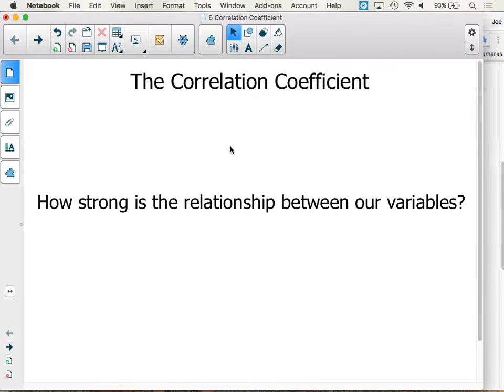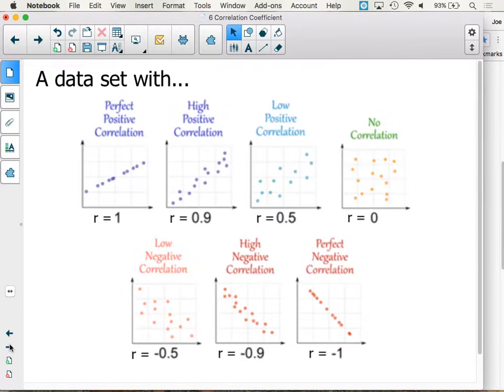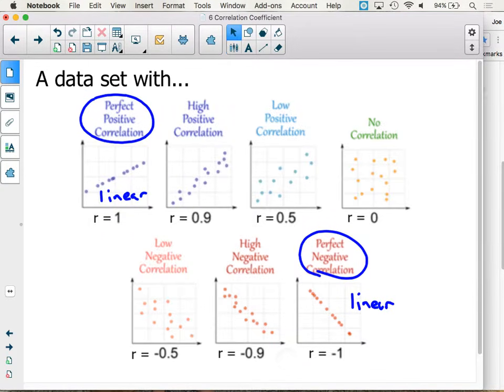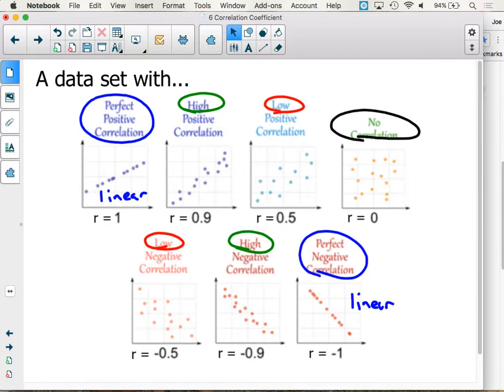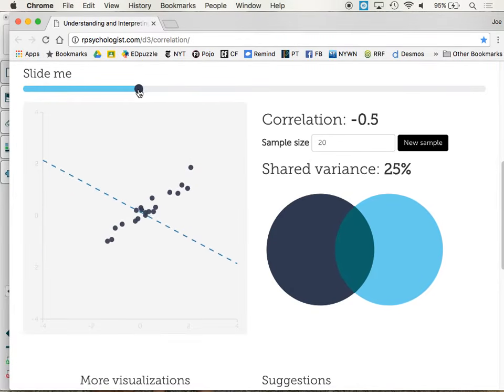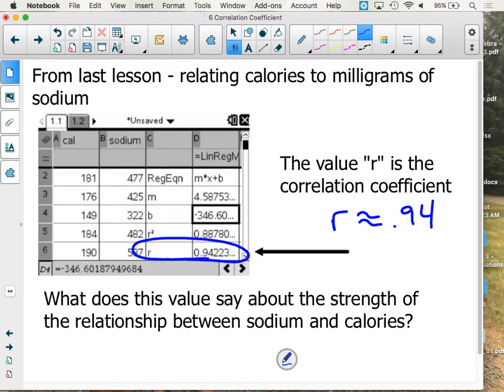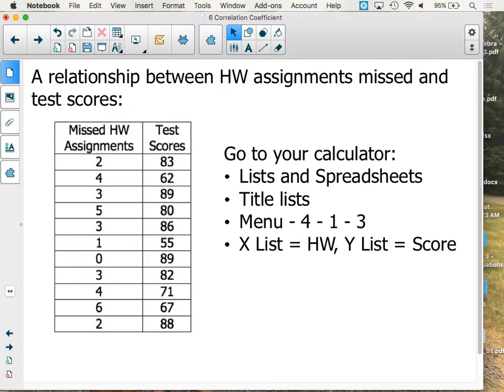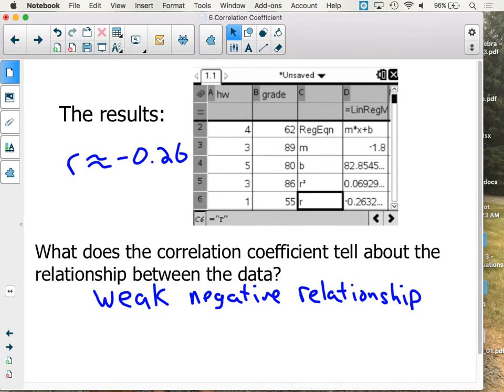6 Correlation Coefficient